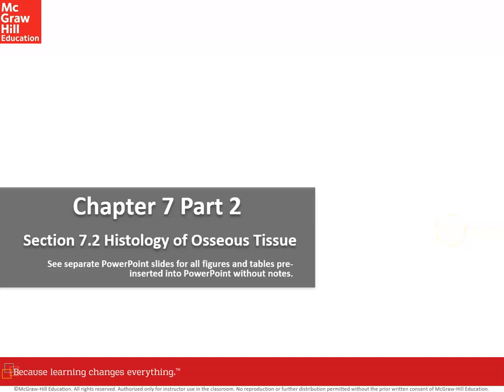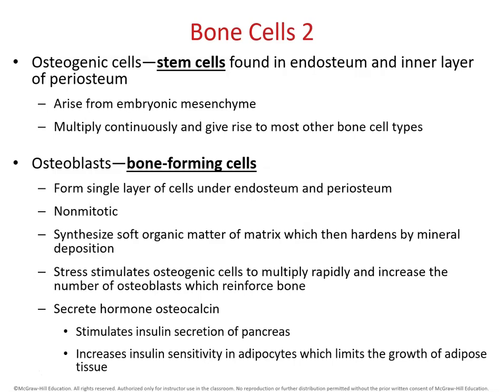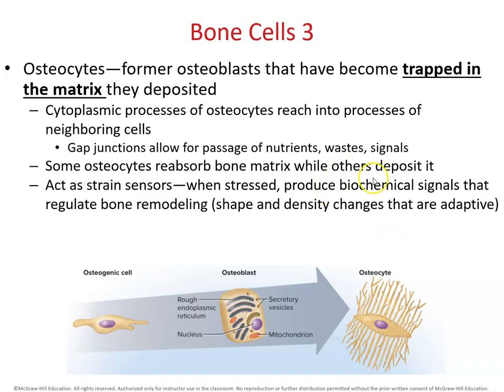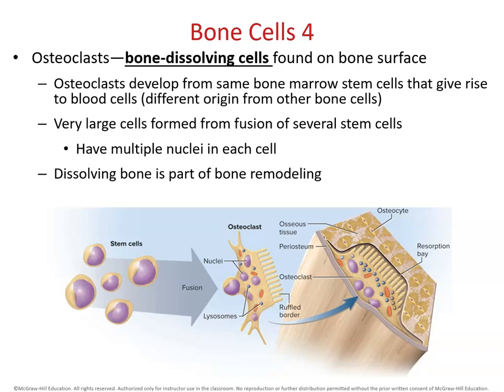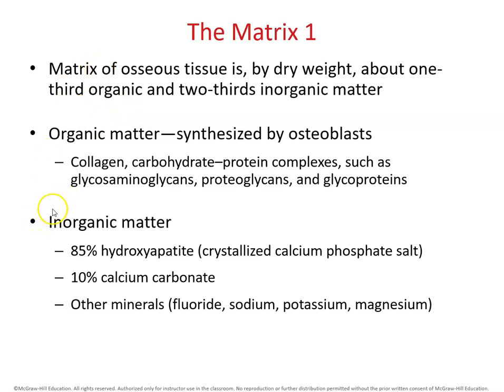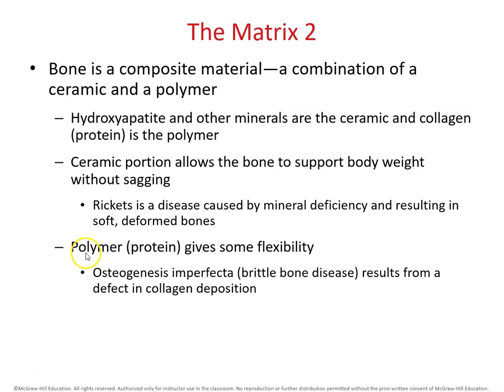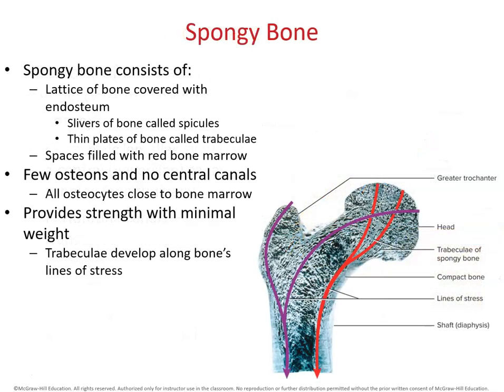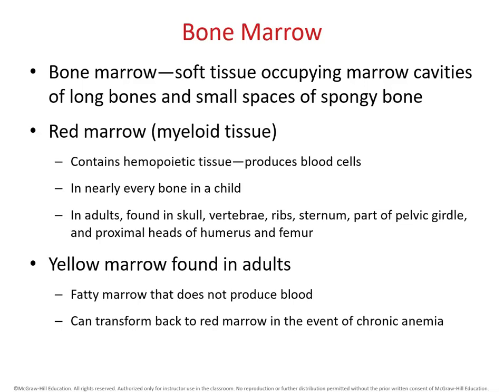Chapter 7 Video 2 Section 7 2